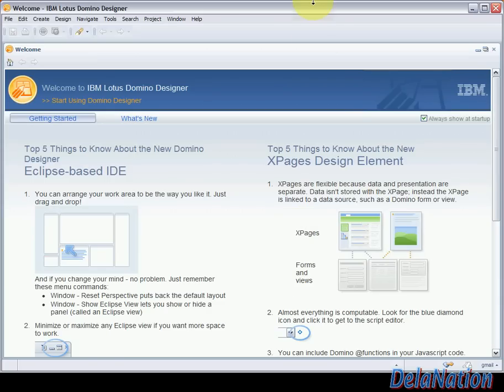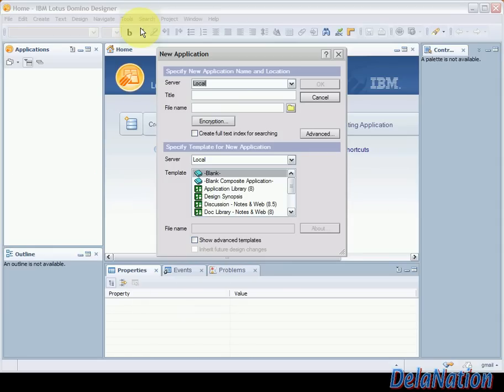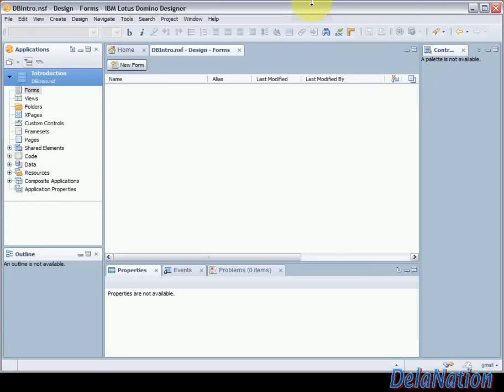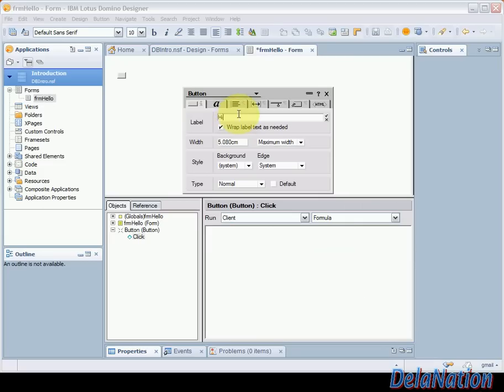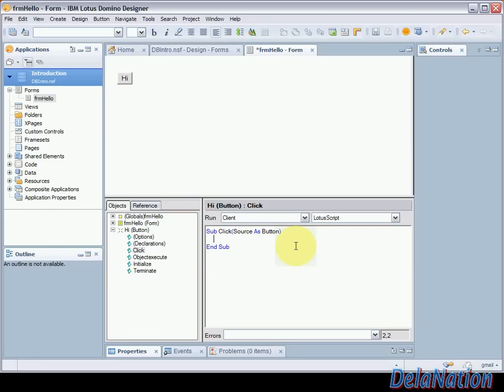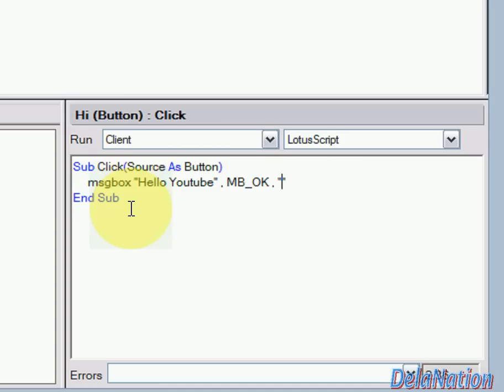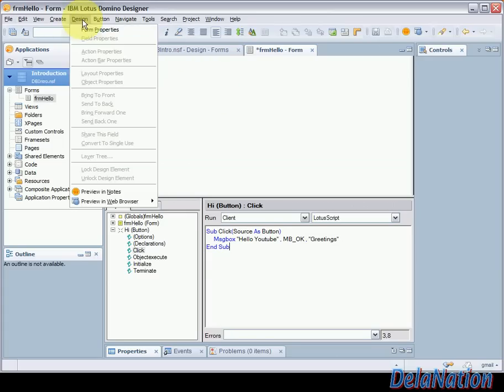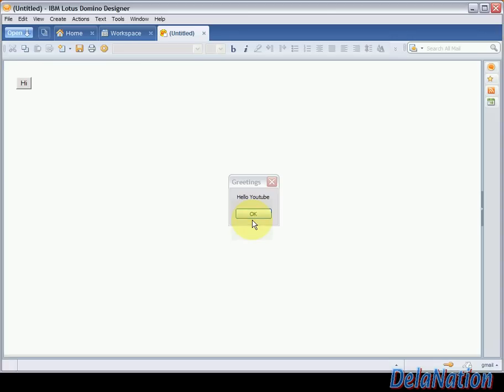Ls01 - LotusScript : Hello World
Remember to deploy your database applications , you will need Lotus Notes Client to be installed. You can find the trial version here :

In this tutorial , we will learn how to write a simple hello world in lotusscript...
 1) Create a blank database
 2) Create a form in the created database
 3) Add a button , then write an onclick event for the button , to display "Hello World"